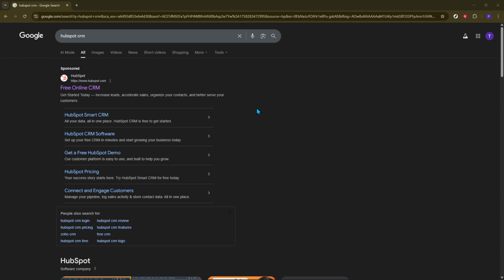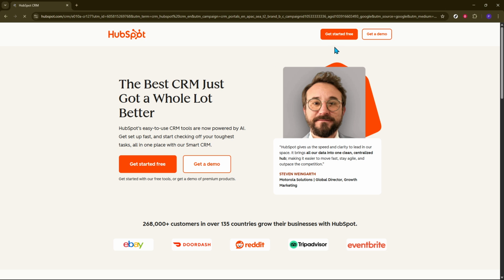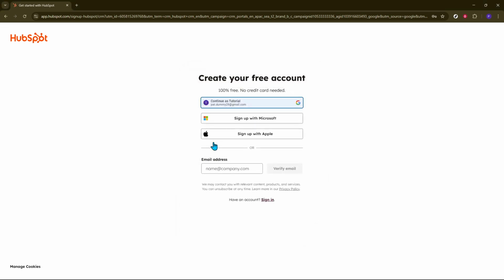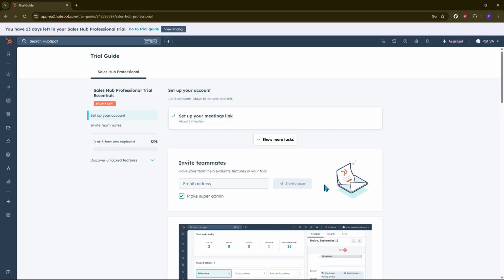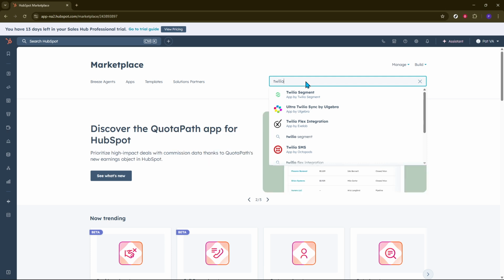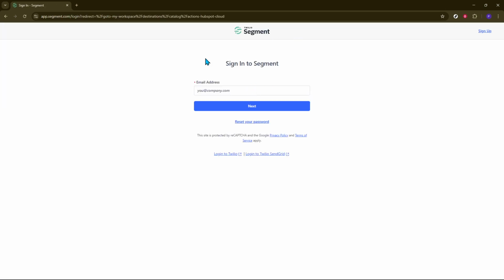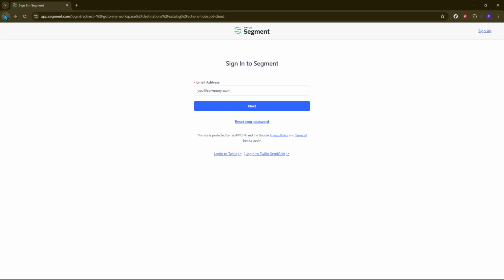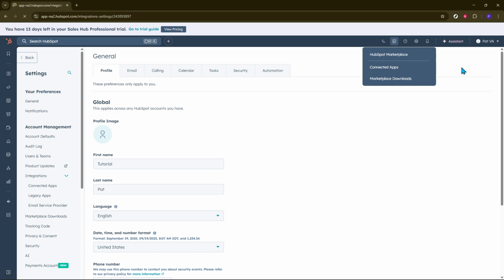How to Integrate Twilio with HubSpot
Want to connect Twilio with HubSpot CRM? 📱🔗
This step-by-step guide shows you how to:

✅ Install and configure the HubSpot + Twilio integration
✅ Send SMS to your HubSpot contacts automatically
✅ Map contact phone numbers to Twilio fields
✅ Automate text message workflows for leads and customers

Boost your communication with HubSpot + Twilio integration!